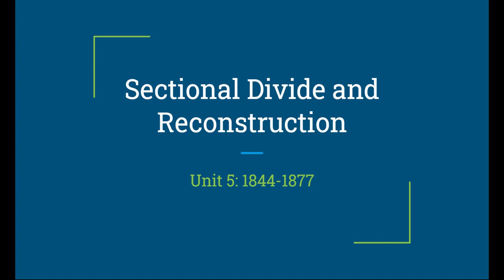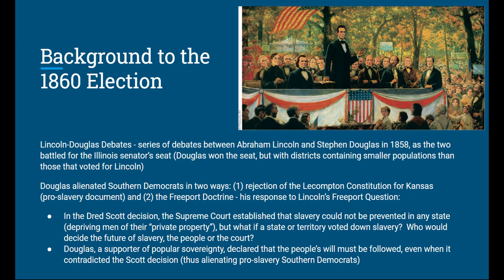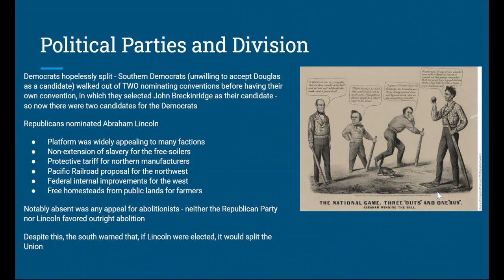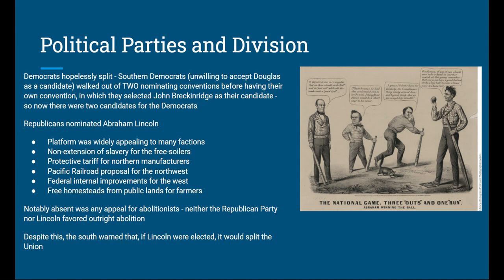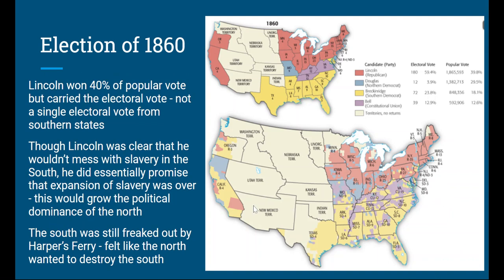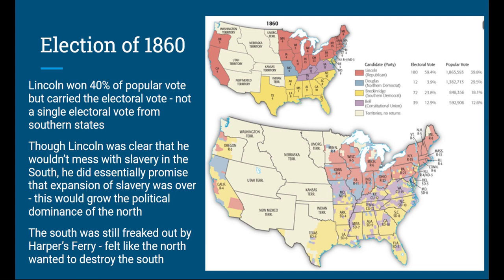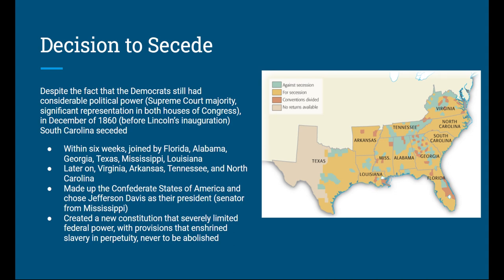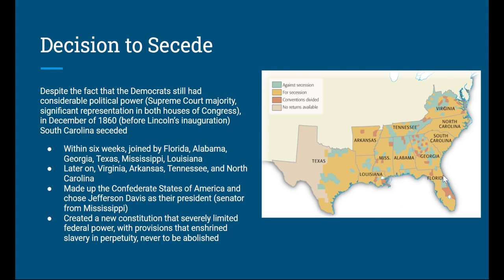Unit 5 Lecture Video #6 (Topic 5.7)